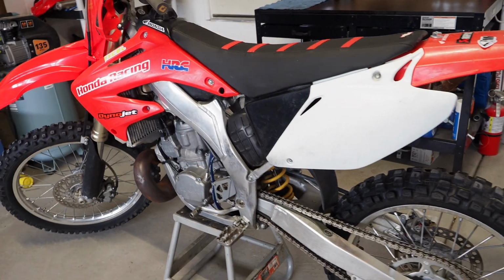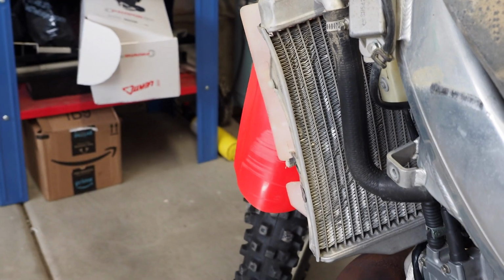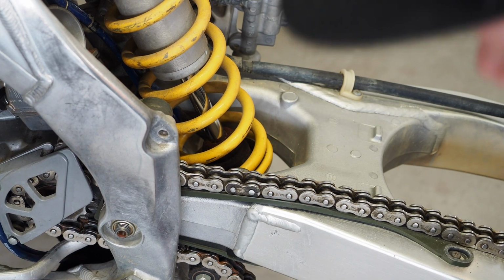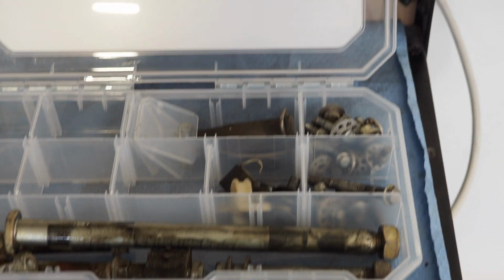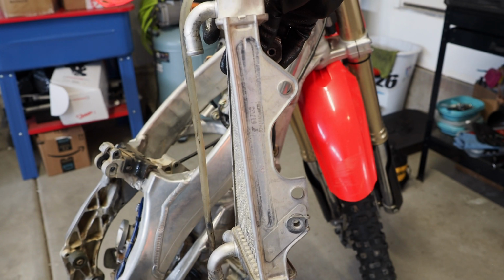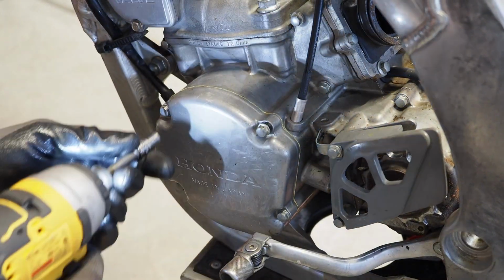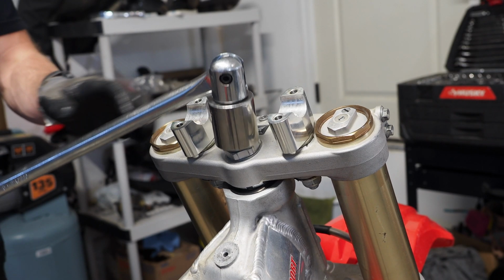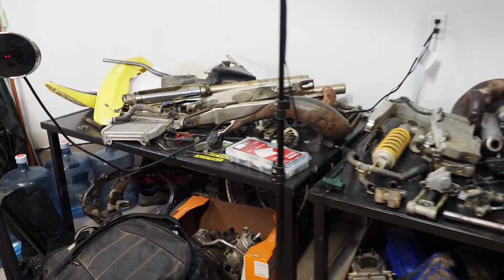2004 HONDA CR250 Two Stroke Dirt Bike Build TEAR DOWN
This video is a complete tear down and disassembly of my 2004 Honda CR250 two stroke dirt bike for my Throwback Two Stroke Garage Build Shootout.  This the the the third tear down in my project bike build series, is it as bad as the Yamaha YZ250 and the Suzuki RM250 that I previously took apart?  Watch the video to find out what type of condition the CR250 is REALLY in!  Let me know what you guys think about the Honda!!

Looking for parts and tools?! Rocky Mountain will no doubt have them in stock. Check out the links below for all of the products used in the video. I greatly appreciate your support when you do that!

TOOLS
🔥DEWALT IMPACT GUN

🔥DREMEL MINI WIRE BRUSHES
🔥EAGLE ONE ALUMINUM WHEEL CLEANER
🔥WIRE BRUSHES
🔥WIRE TUBE BRUSHES
🔥MAP GAS TORCH
🔥BREAKER BAR 1/2' DRIVE
🔥STRIPPED BOLT HEAD REMOVER SOCKET SET
CERAKOTE TRIM COAT